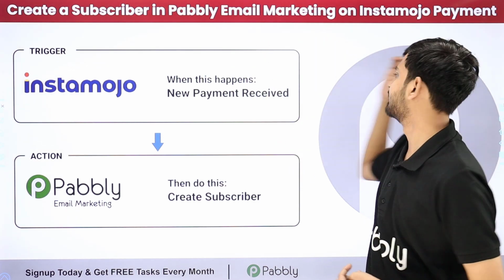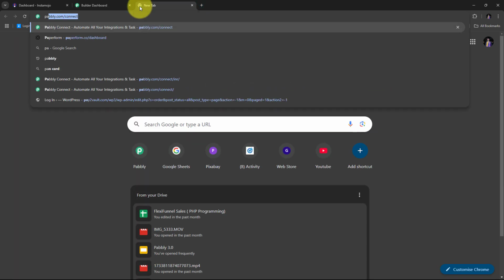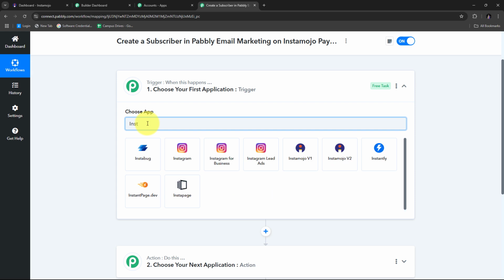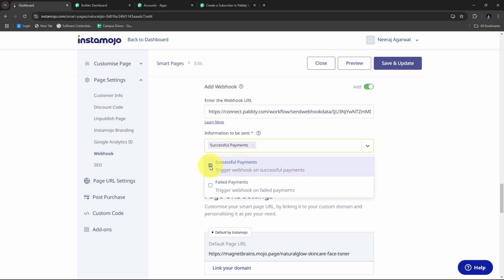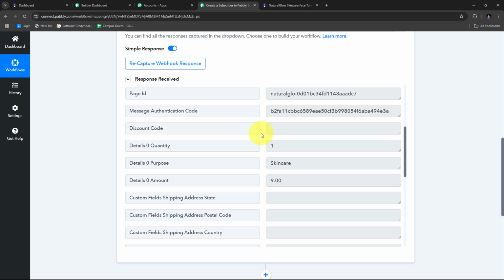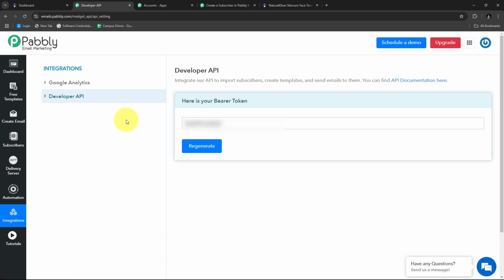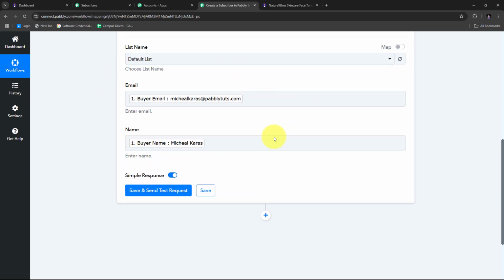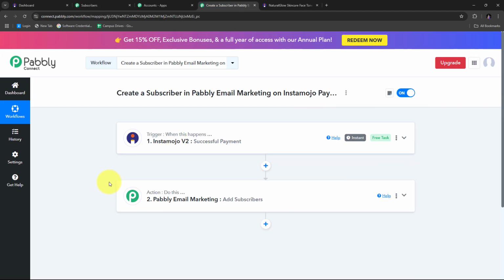How to Create a Subscriber in Pabbly Email Marketing on Instamojo Payment | Instamojo to PEM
In this video tutorial, we’ll guide you on how to automatically create a subscriber in Pabbly Email Marketing (PEM) whenever a payment is made through Instamojo using Pabbly Connect.

Instamojo is a popular payment gateway, and Pabbly Email Marketing is a powerful tool for managing your email campaigns. By integrating these platforms through Pabbly Connect, you can seamlessly add customers as subscribers to your email marketing lists after a successful payment, helping you stay connected with them and send relevant updates or promotional content.

This step-by-step guide will help you automate your subscriber management and enhance your email marketing strategy.

Use Case:
Whenever a customer makes a payment on Instamojo, I can automatically add them as a subscriber in Pabbly Email Marketing (PEM). This allows me to engage with them through targeted email campaigns, promotions, or newsletters. Whether it's a welcome email or a follow-up on their purchase, automating this process ensures timely communication, helping to nurture the relationship and drive future sales.

Benefits of Pabbly Connect:

1. Automation: Save time, money, and resources by automating tasks.

2. Integration: Connect various web services to create efficient workflows.

3. Security: Enjoy industry-standard security for your data.

4. Scalability: Easily add new applications and services to your workflow.

5. Cost-effective: Choose from plans suitable for different business sizes, with no charges for internal tasks.